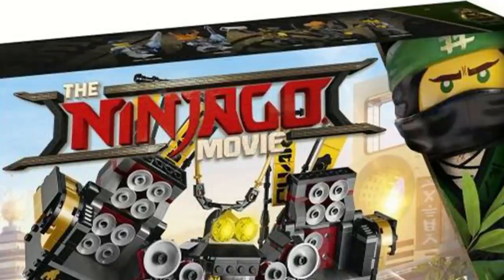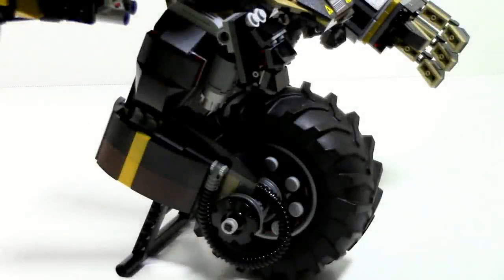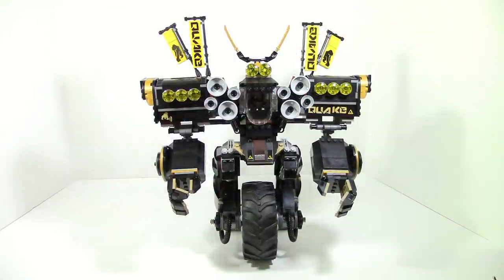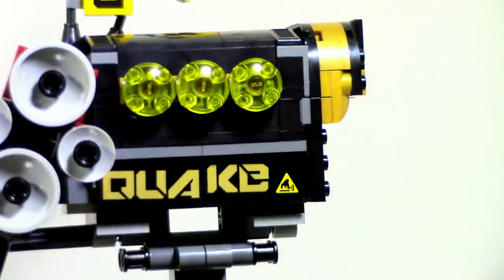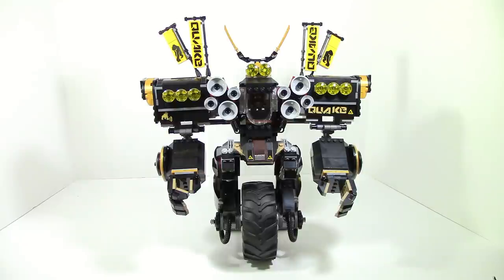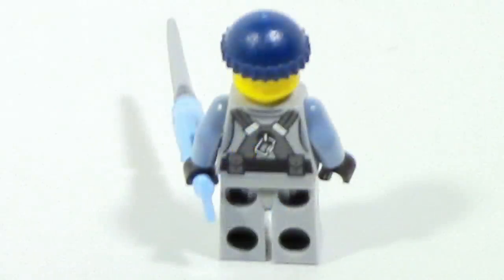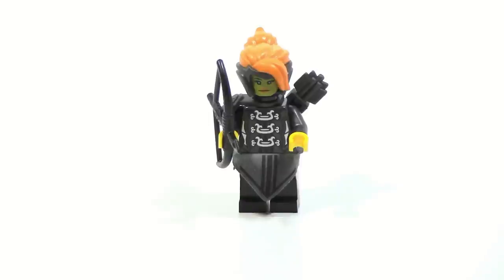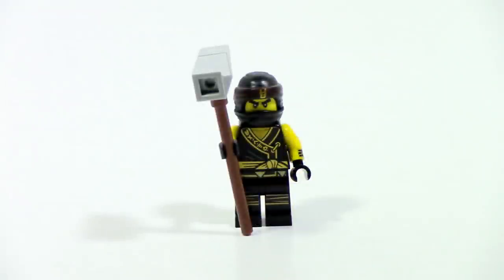LEGO Ninjago Movie 70632 Quake Mech Review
Continuing our LEGO Ninjago Movie Wave 2 Reviews with Cole's Quake Mech, 70632!

________________________________________________________________________________________________________________________________________ Hey guys, Hfmasters here. We are currently a primarily Lego Ninjago channel. We make a variety of videos such as: Mocs, Top 10s, News, Reviews, Analysis videos, and more! Thank you for visiting our channel and I hope you enjoy your time here :)